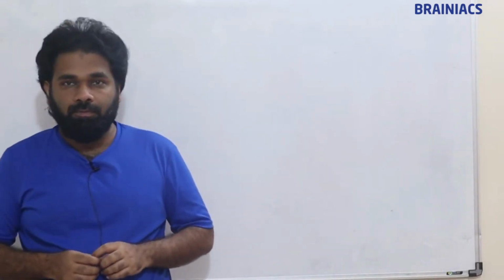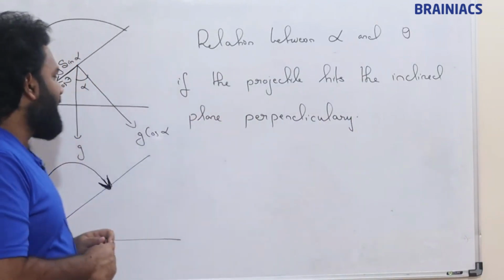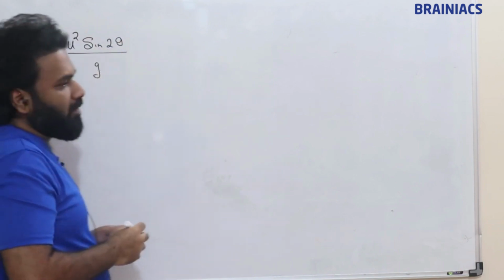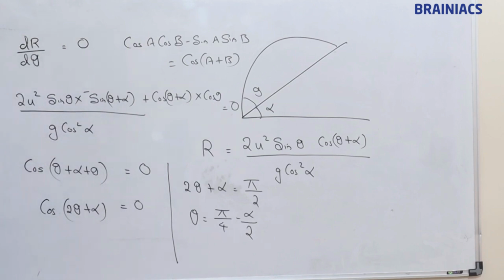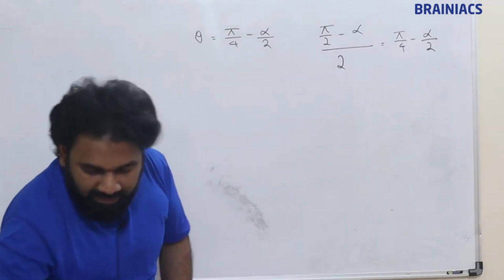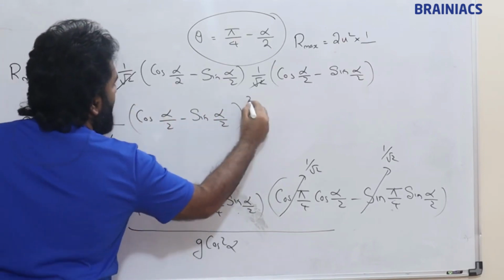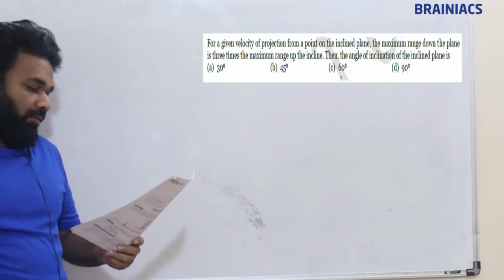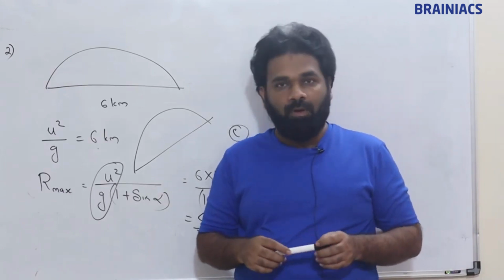MOTION IN A PLANE #14 |BRAINIACS CLASSES|TARGET NEET 2024|NCERT LECTURE SERIES IN ENGLISH